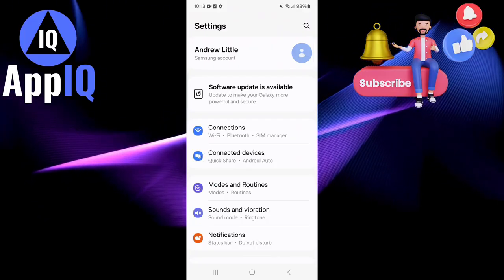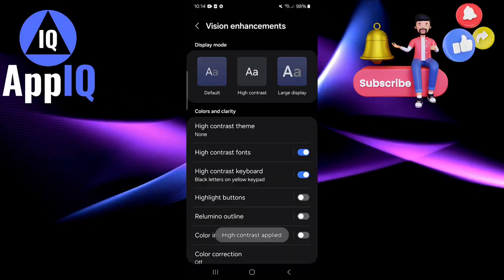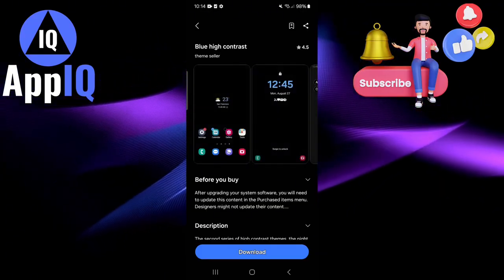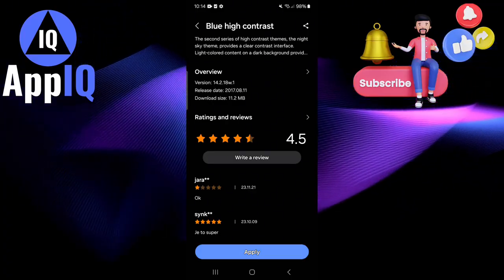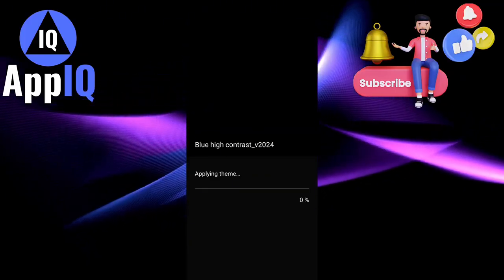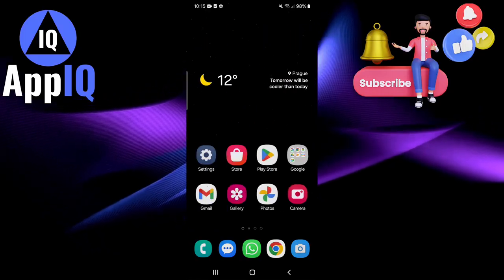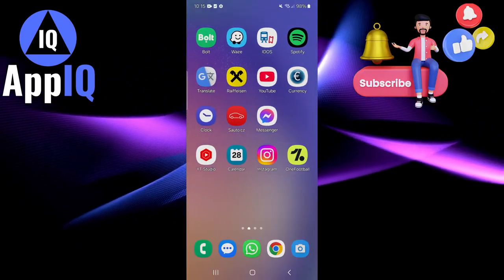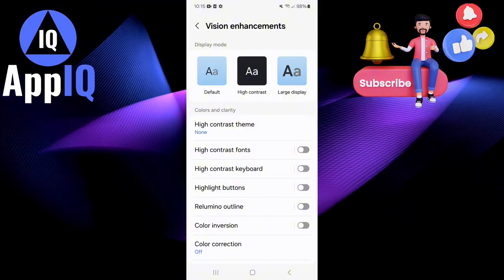Make Your Android Screen Easier to See – High Contrast Theme Explained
How to enable High Contrast Theme on Samsung and Android phones in 2026.

In this AppIQ tutorial, you’ll learn how to turn on High Contrast Theme on your Samsung Galaxy or Android phone to make text, icons, and menus easier to see.

High Contrast Theme is an accessibility feature designed to improve visibility for users with low vision, eye strain, or anyone who wants clearer screen contrast on Android.

In this step-by-step guide, you’ll learn how to:

Enable High Contrast Theme on Samsung Galaxy phones
Turn high contrast mode on or off on Android
Improve screen visibility and readability
Find accessibility settings quickly
Fix contrast and visibility issues (2026 updated)

This tutorial works on Samsung Galaxy devices and most modern Android phones running newer Android versions.

If your screen looks hard to read, washed out, or unclear, enabling High Contrast Theme can make a big difference in seconds.